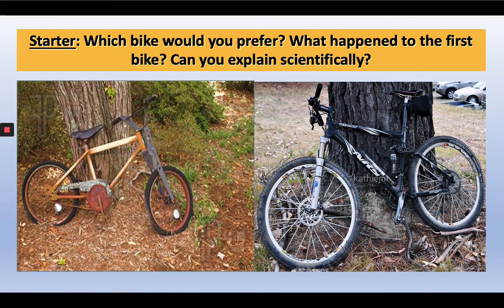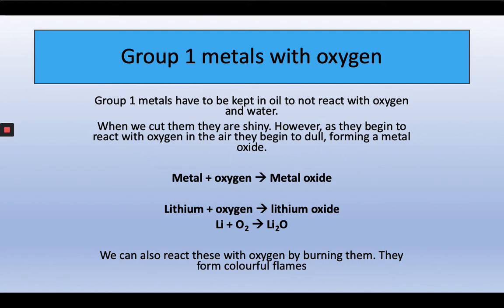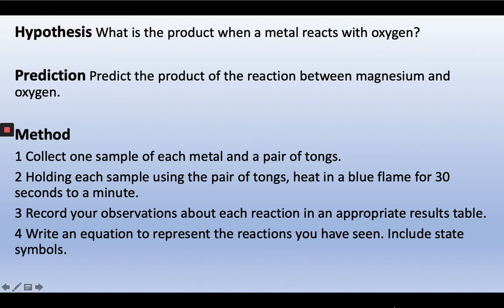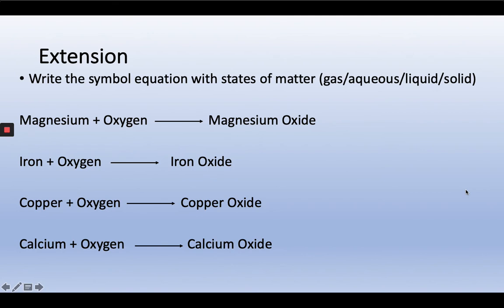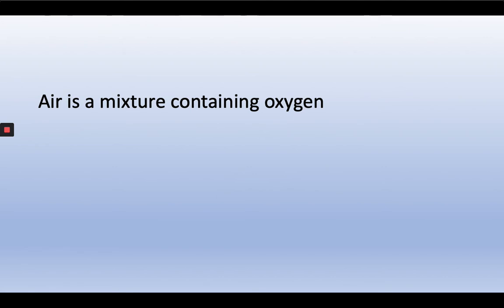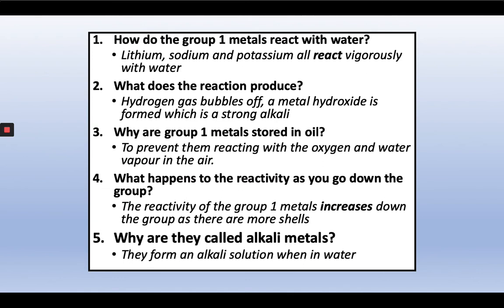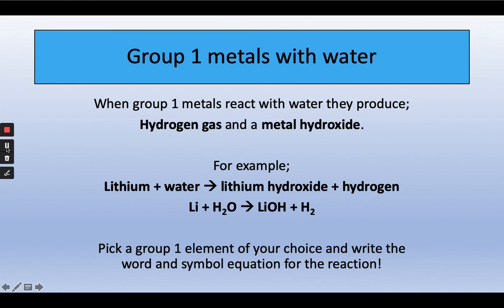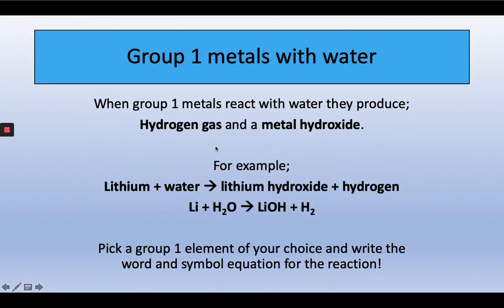Year 8 Science Week 2 metals with oxygen and water